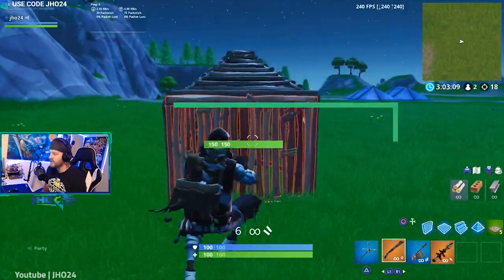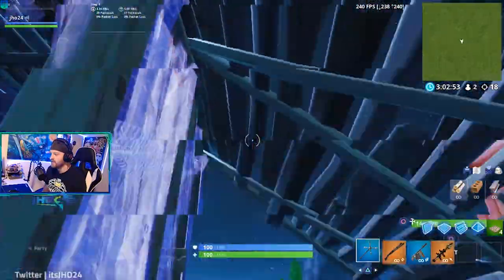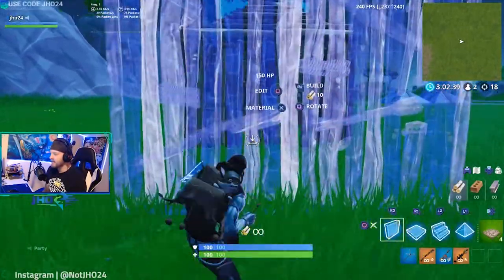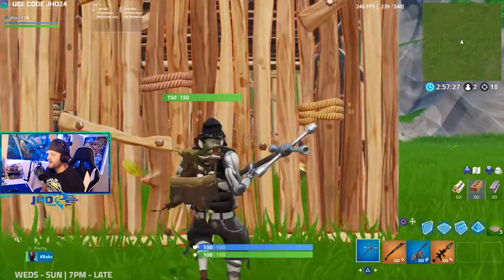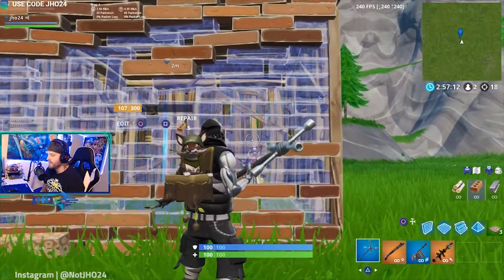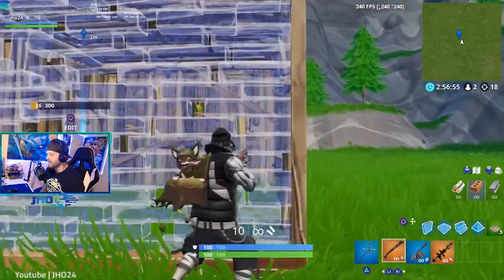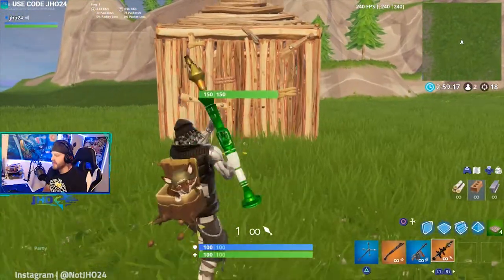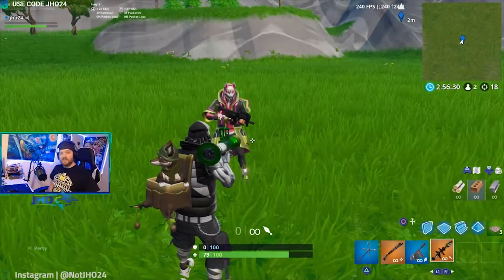5 Pro Controller Tips On Fortnite Battle Royale!!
If you find someone turtled up in a box make sure to use these tips that I wish I knew sooner! If you know of any more tips make sure to share in the comments or if these are new for you let me know how they helped!!

Make sure to use JHO24 in the Fortnite Item Shop!!

🗓️ Stream Schedule: Wednesday - Sunday at 7pm

🌟 Socials 🌟

🎥 Edit by: Gilberto Nava

season 9 fortnite gameplay  season 9 high kill game battle Royale controller gang